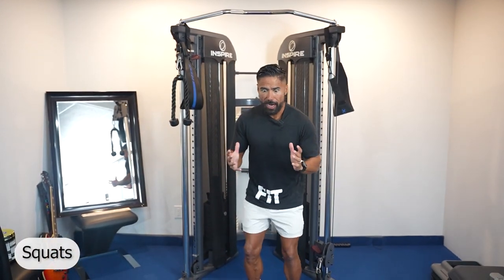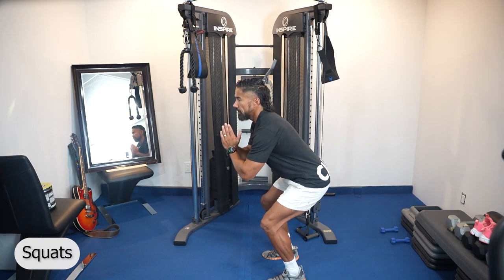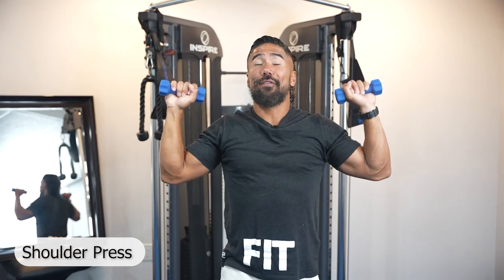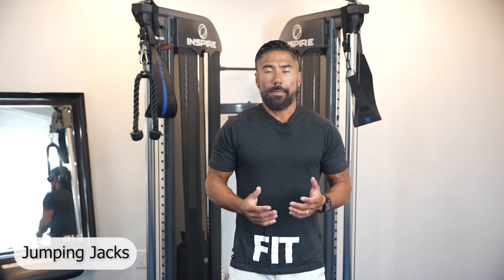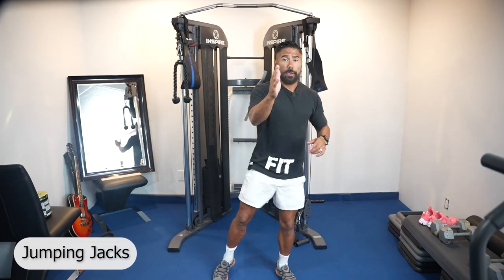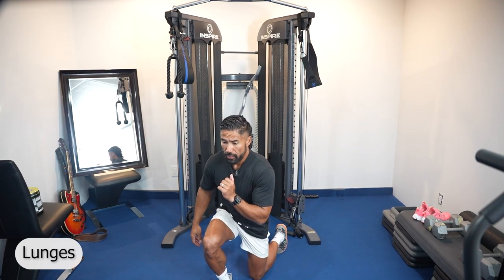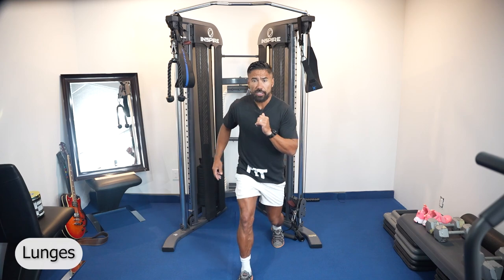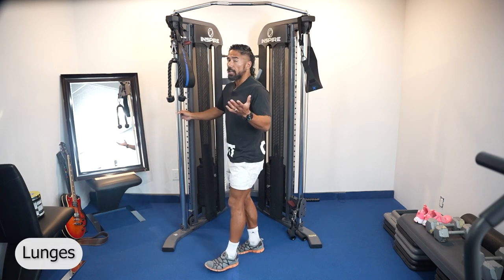Modifications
🔥🏋️‍♂️ Ready to supercharge your fitness journey? Check out this amazing video on YouTube! 💪🎥

📢 Hey there, fitness enthusiasts! Get ready to unlock the secrets to rapid weight and fat loss! Our latest video is a game-changer! 💥

🔥 In this action-packed video, we dive deep into powerful modifications for your workout routine:

1️⃣ Squats - Discover the incredible benefits of partial squats! 🏋️‍♂️
2️⃣ Shoulder Press - Learn how to adapt standing shoulder presses with lighter weights or no weights at all! 💪
3️⃣ Jumping Jacks - Keep that heart rate up with classic jumping jacks or explore modifications for an added challenge! 🏃‍♂️
4️⃣ Lunges - Explore the world of partial lunges and lunges with support! Your legs will thank you later! 🦵

Let's engage and motivate each other to reach our fitness goals! 💬🤝